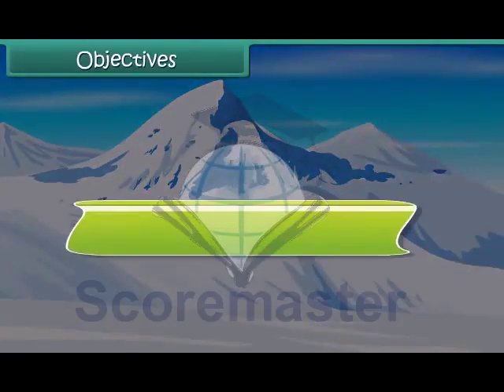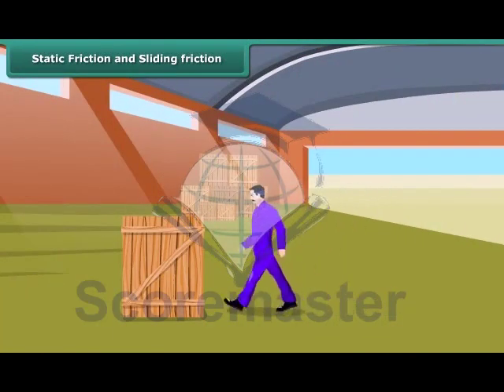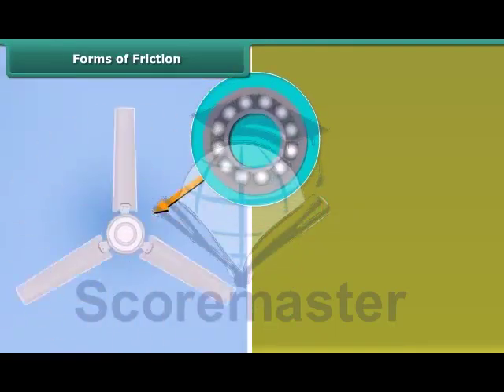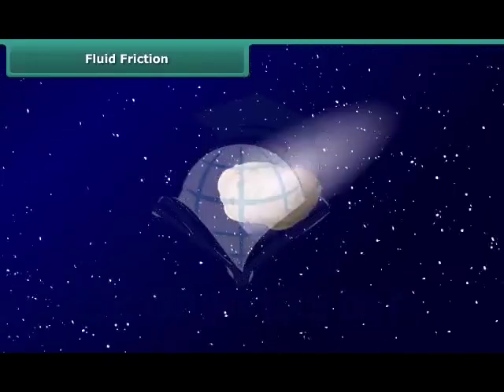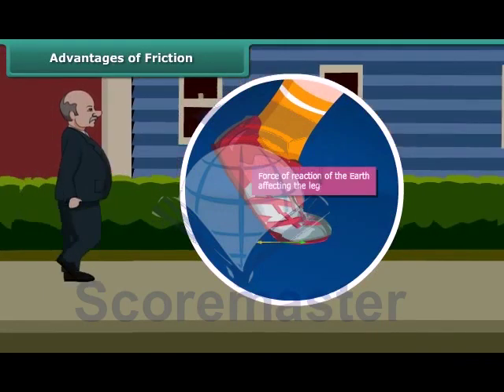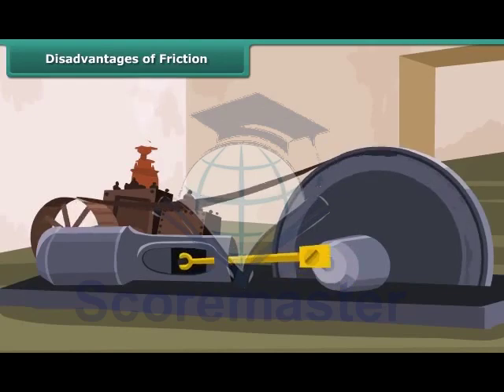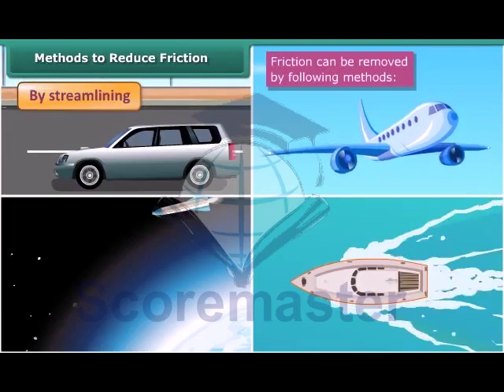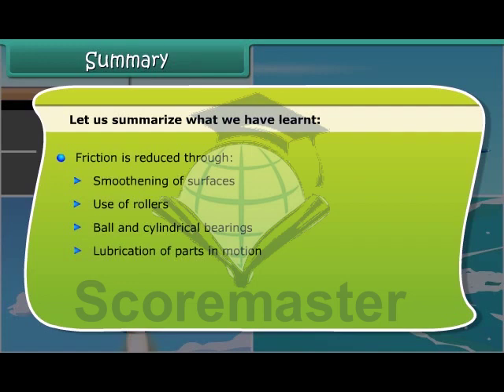Grade 8 Science - Types of Friction